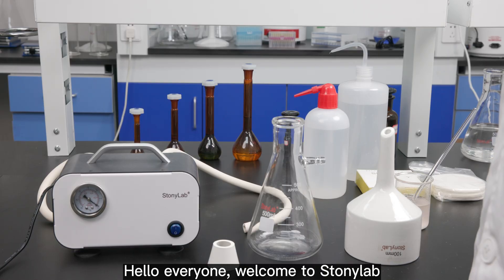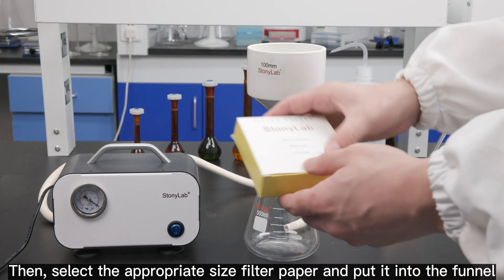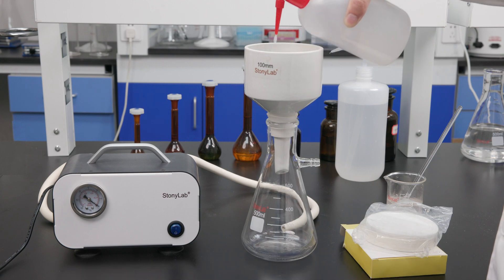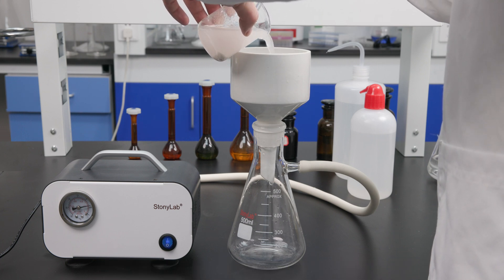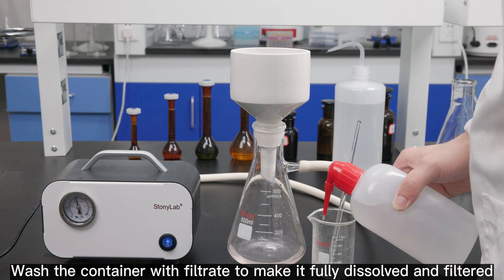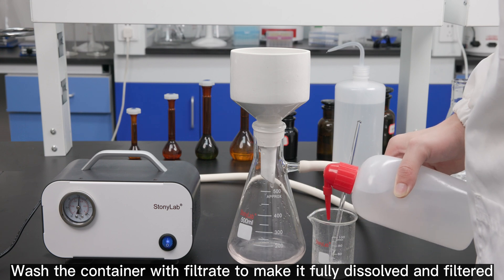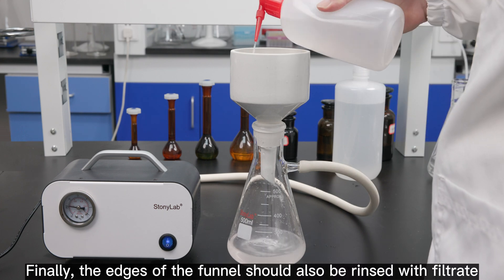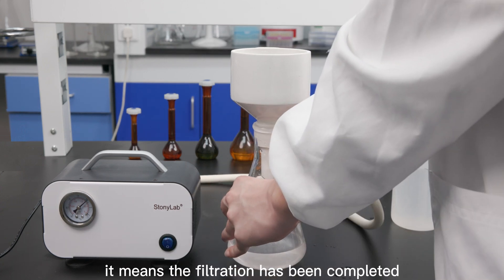How to Proficiently Use a StonyLab Porcelain Buchner Funnel for Laboratory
SKU: B07PPMNCVG
With fixed perforated plate.
Available in 60mm, 80mm, 100mm,120mm, 150mm outer diameter.
Glazed on inner and outer surface with exception of rim.
Excellent resistance to acids and alkalis.

Here are the general steps to use a Büchner funnel:

First, assemble the Büchner funnel setup. This involves placing the Büchner funnel in a filtration flask, ensuring that the joint is tightly secured with a rubber stopper or vacuum grease.

Prepare the filter paper to fit snugly in the funnel. Fold the filter paper to create a cone shape, then moisten it with a small amount of the solvent being used. Place the filter paper in the funnel and ensure that there are no air pockets.

Add the mixture to be filtered to the funnel.

Turn on the vacuum source, which will create negative pressure in the flask and cause the liquid to be pulled through the filter paper and into the flask.

As the liquid is being filtered, use a spatula or glass rod to gently stir the mixture in the funnel to prevent clogging and ensure complete filtration.

Once the filtration is complete, turn off the vacuum source and carefully remove the Büchner funnel from the flask. You can then transfer the filtered solution to another container for further use or analysis.

Remember to always wear appropriate personal protective equipment, such as gloves and goggles, when working with chemicals in the lab.